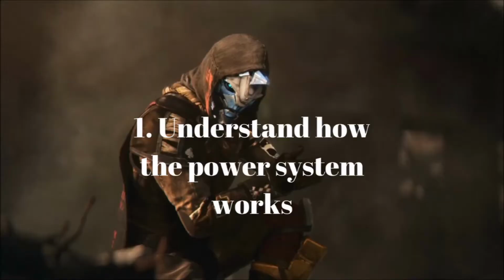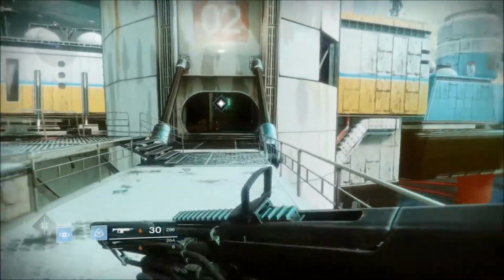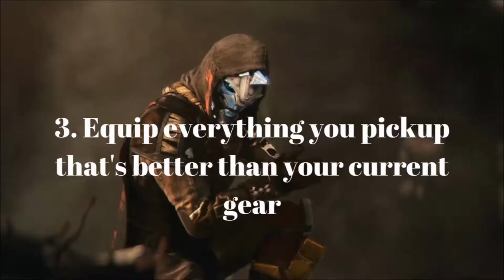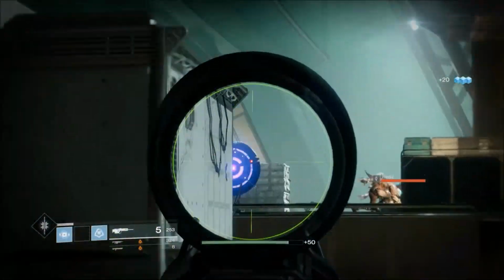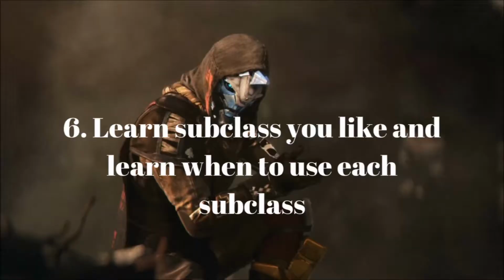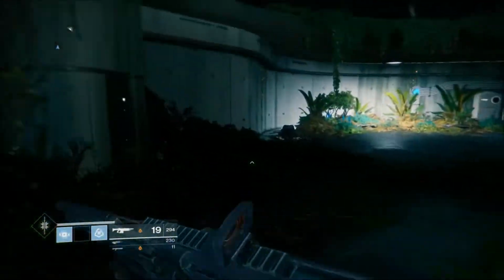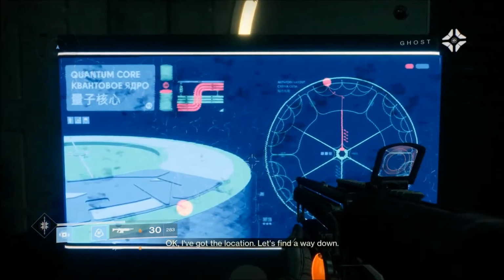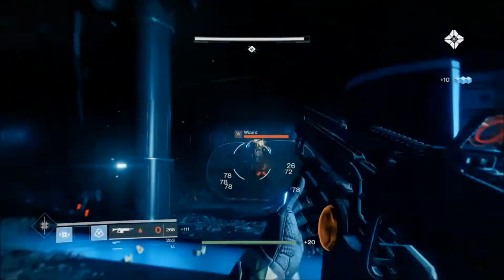10 Destiny 2 Tips For ANYONE! | Secret To Raising Power Level Destiny 2 | Farming Exotic Gear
Welcome to another destiny 2 video! Today I bring you 10 destiny 2 tips for ANYONE! Want to get better at destiny 2? Want to learn the secret to raising power destiny 2? Novice or advanced destiny 2 players will benefit from this video! I go over various things like the secret to raising power level destiny 2 or how to farm exotic gear. These 10 destiny 2 tips will get your light to levels you could never reach before! Here is a snippet of a few things that I talk about:

-Destiny 2 how to raise power level. The secret to raising power destiny 2: dependent on you equipping items that are better than your current ones right when you get them. Items that are picked up have a power level relative to your current power level.

-How to get your light level higher than what you thought was your max and how to farm exotic gear destiny 2. These two require you to create and max out the level for a second character. I explain this tactic in the video. Farming exotic gear is possible with this tip!

I hope you enjoyed these destiny 2 tips and tricks. I hope they help you become a better player and help you get high power level destiny 2.